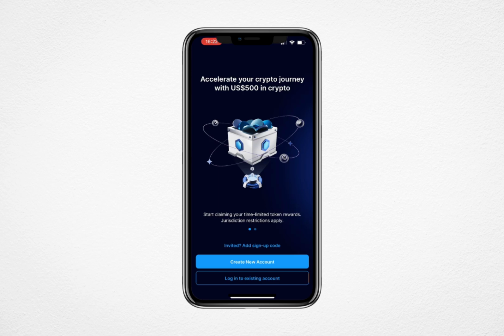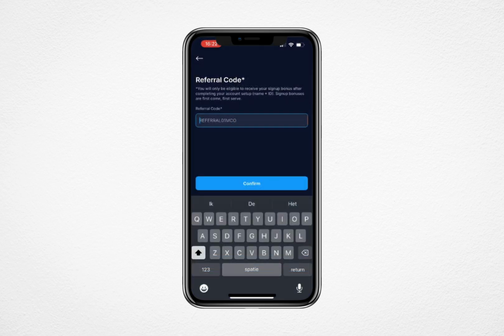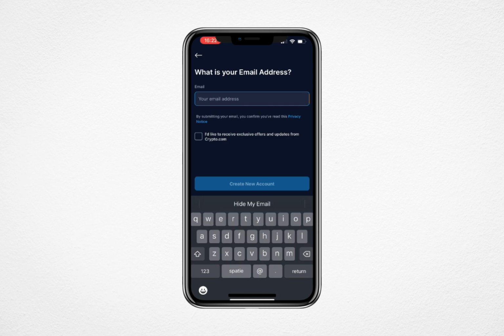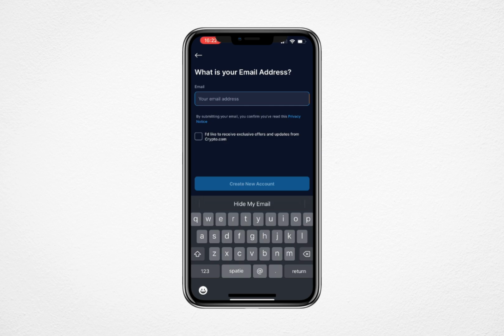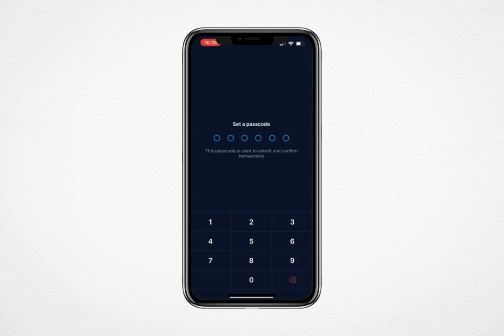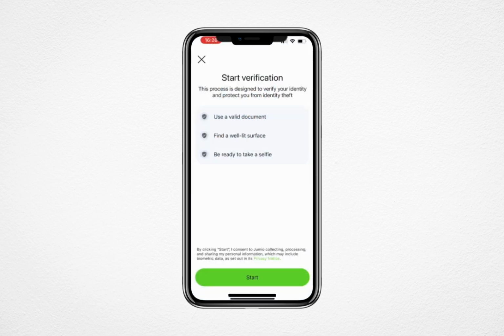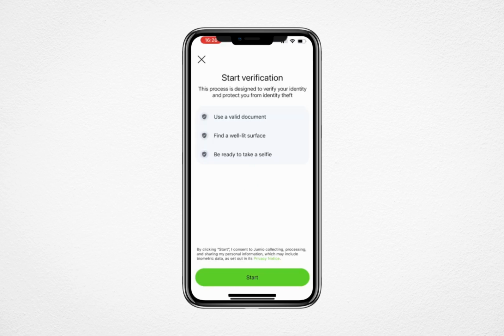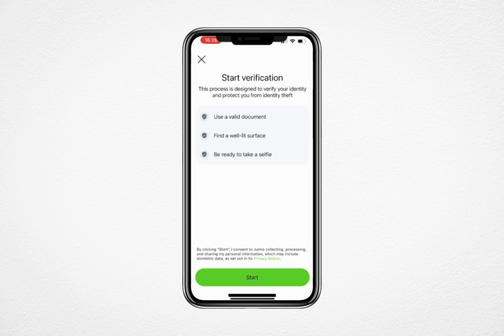How to Create a Crypto.com Account (2026)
Ready to dive into the world of cryptocurrency? This step-by-step tutorial walks you through creating your Crypto.com account in 2026, from downloading the app to verifying your identity and securing your wallet. Learn how to buy, sell, and trade crypto, plus tips to maximize rewards with the Crypto.com Visa Card!